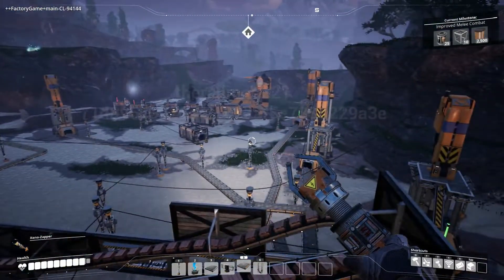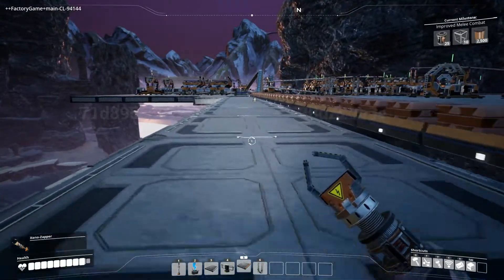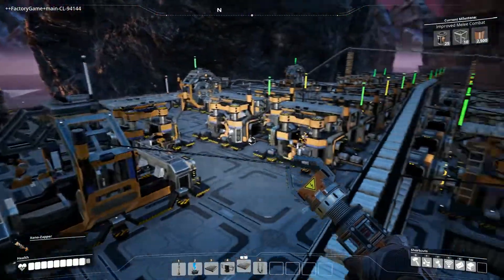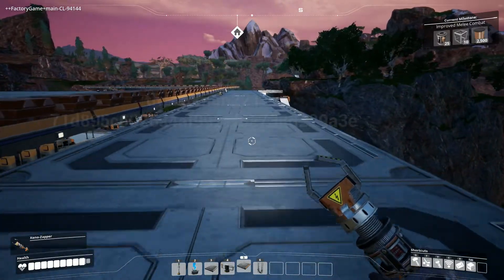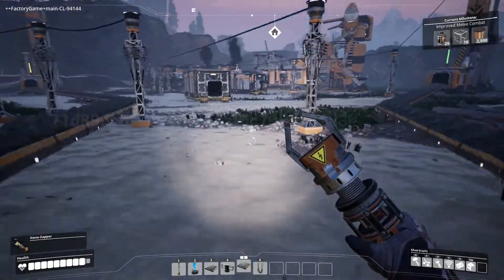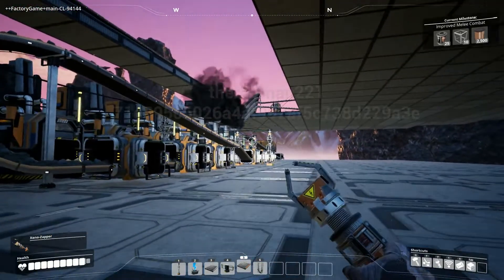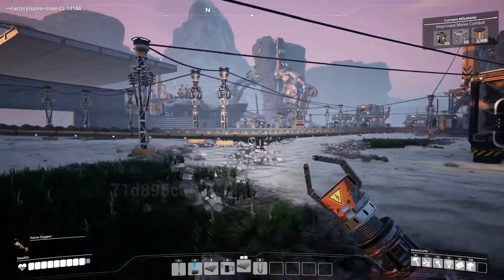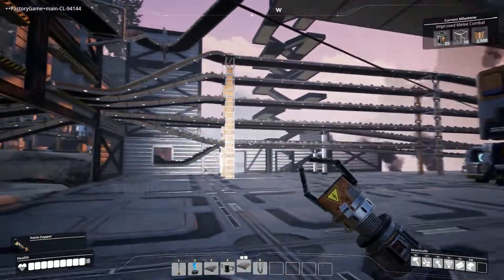Satisfactory base tour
A tour of one of my bases that I made during the Satisfactory Closed Alpha.